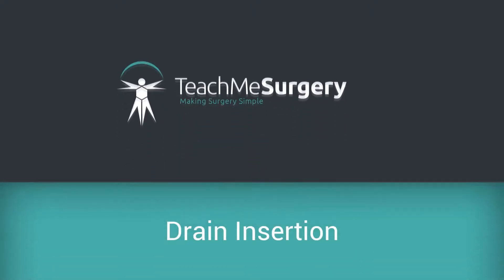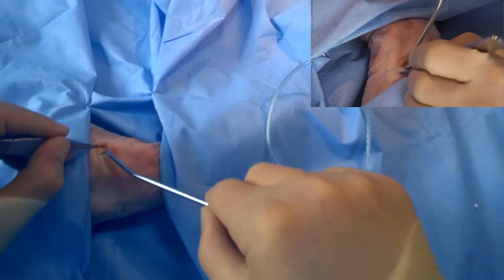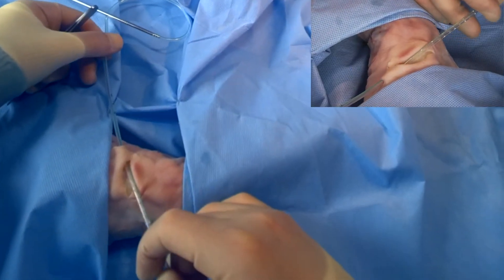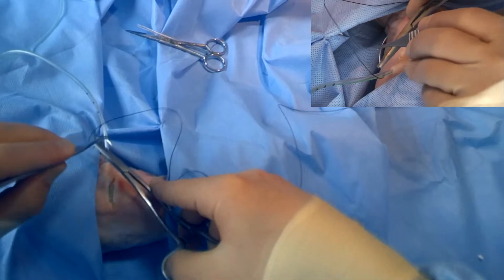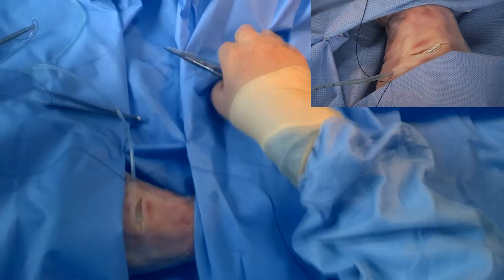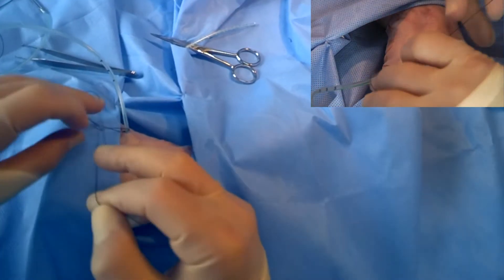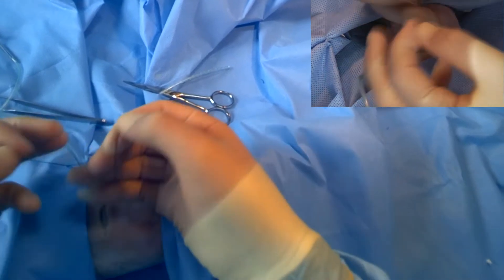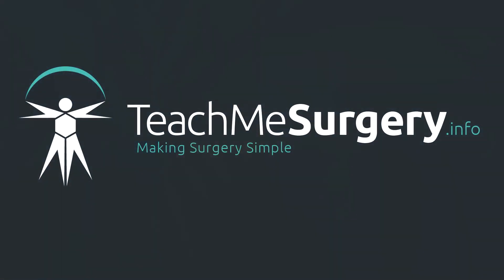Surgical Skills - Drain Insertion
Learn how to insert a surgical drain

to see our written guide for this procedure.

Surgical drains allow for the removal of free fluid, blood, or pus from a wound, preventing from them accumulating. Once the drain is inserted, it can be secured by sutures to the skin.